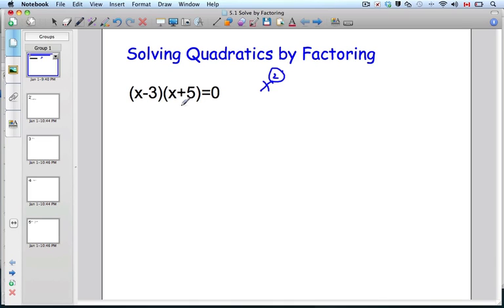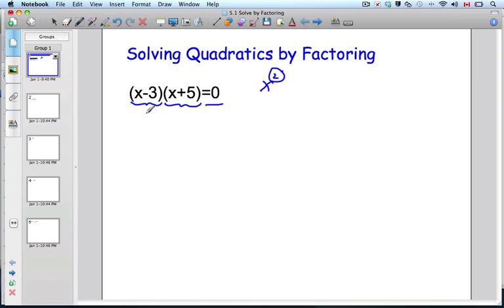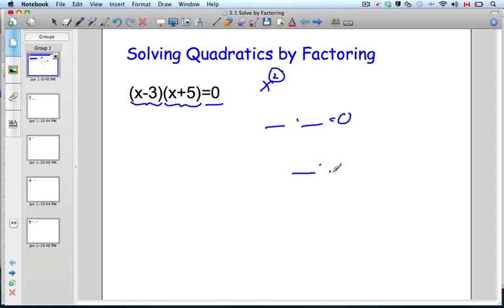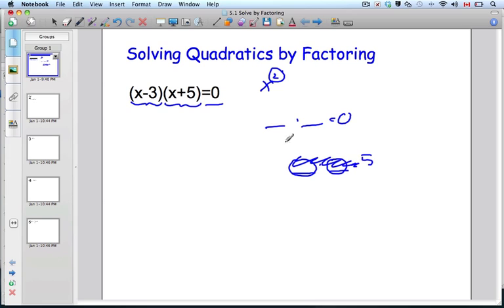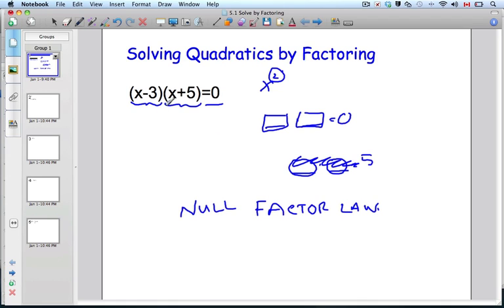5.5.1 Null Factor Law (solving Quadratics)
Null Factor Law (solving Quadratics)